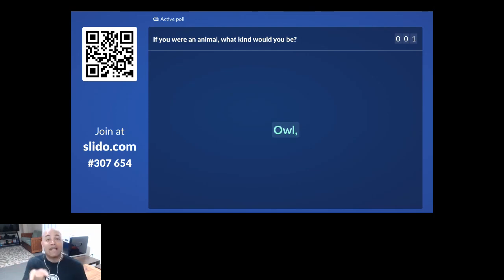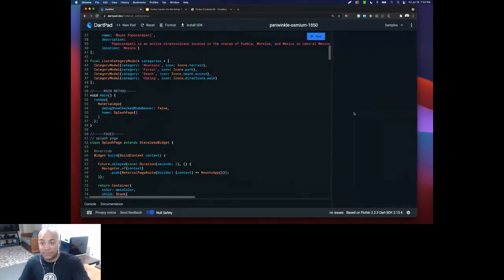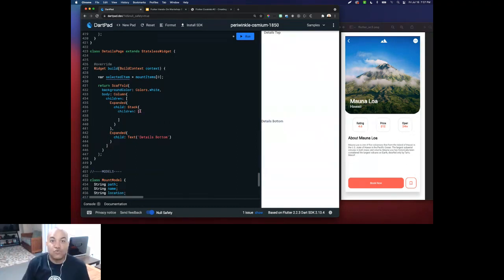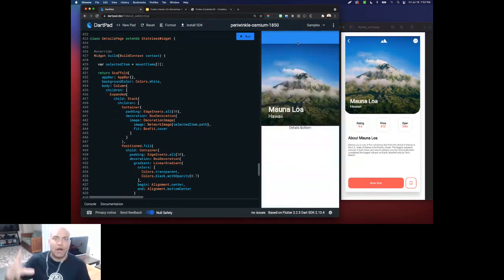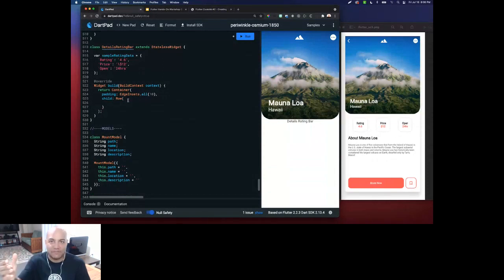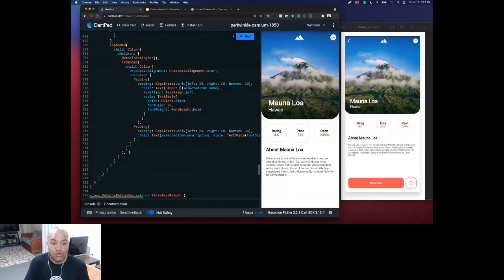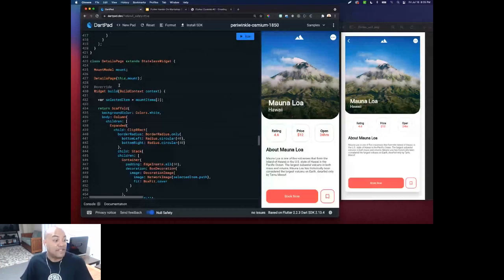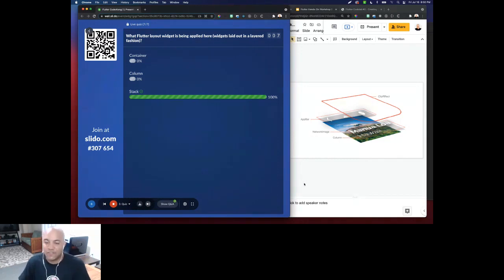Flutter Workshop / Codealong - Mastering UI Layouts in Flutter (pt.2)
In this second and final part of this workshop, I'll be covering the remaining codelab where I'll wrap up the development of a 3-page simple Flutter app using DartPad This workshop was a live event, created in collaboration with GDG Fremont, GDG Cloud Fremont and GDG Cloud Silicon Valley.

This is a beginner-friendly session. Codelabs were custom created for this workshop specifically. You can use them for your own practice and to follow along this workshop. Enjoy!